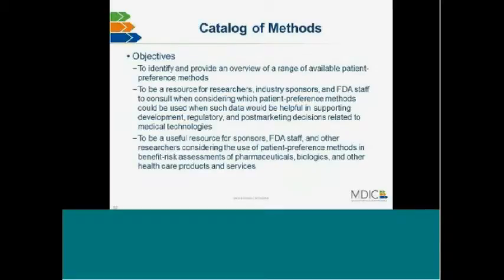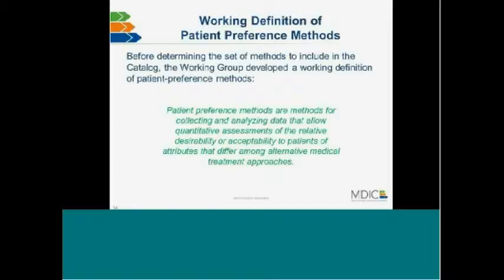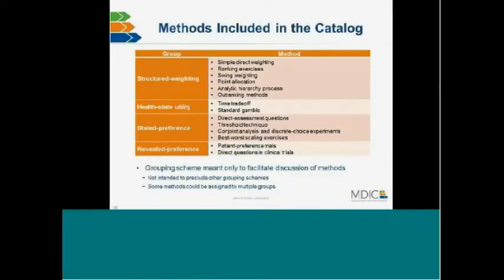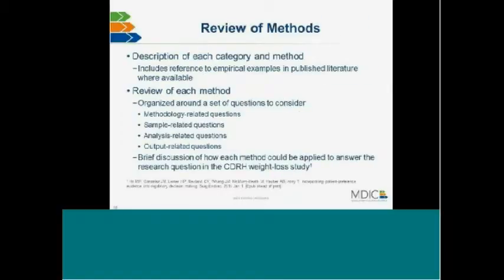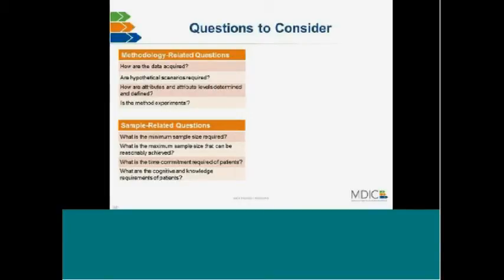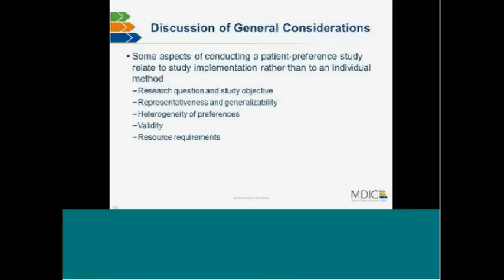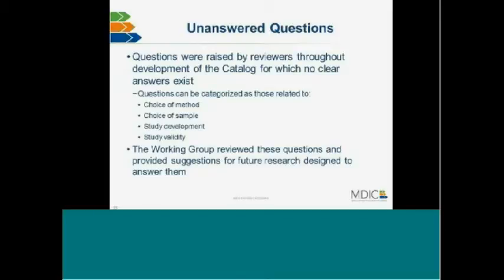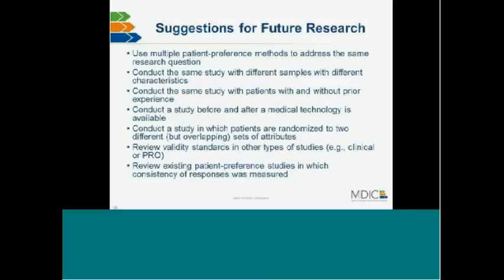MDIC Framework Launch: Catalog Overview